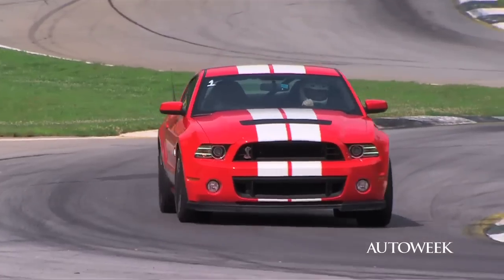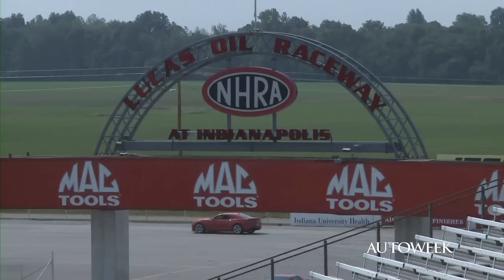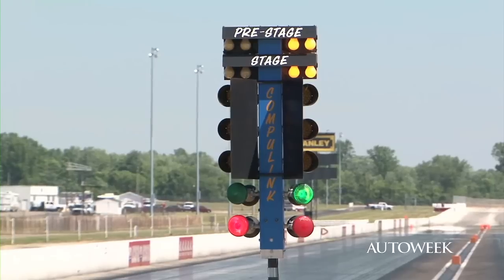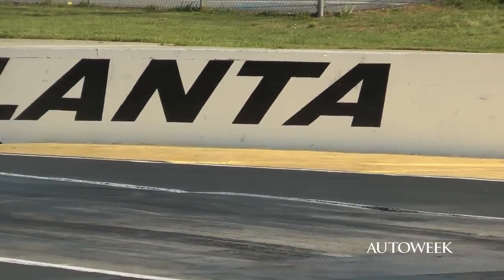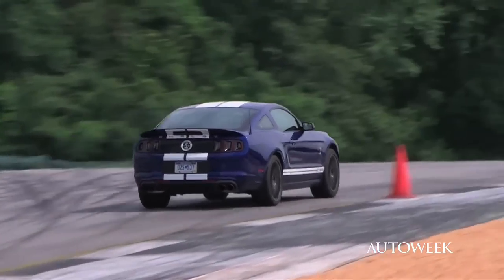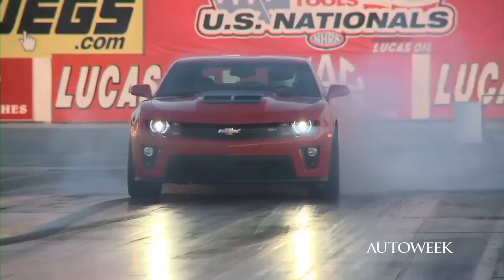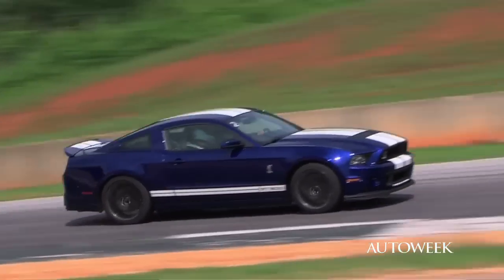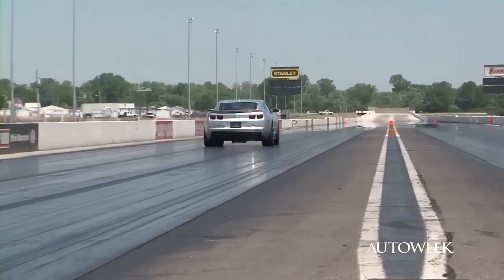2012 Chevy Camaro ZL1 & 2013 Ford Mustang Shelby GT500 - Autoweek at the track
Natalie Neff & Mac Morrison speak about their time with the 2012 Chevy Camaro ZL1 and the 2013 Ford Mustang Shelby GT500 at Lucas Oil Raceway Park in Indianapolis.